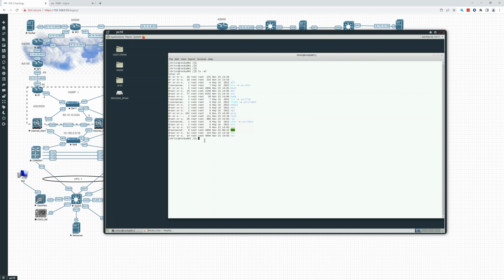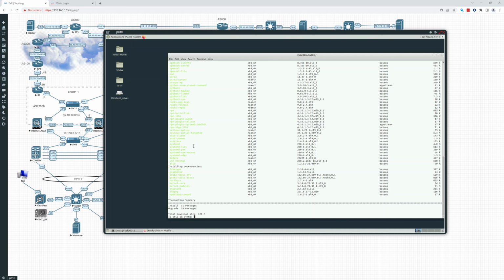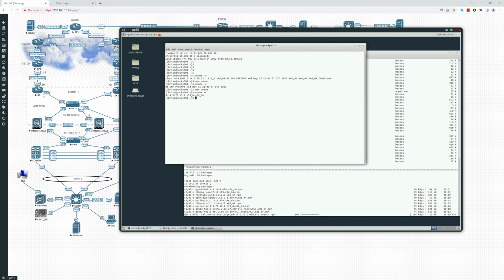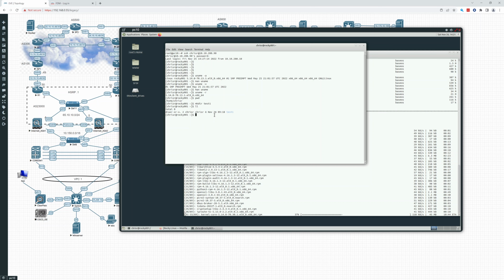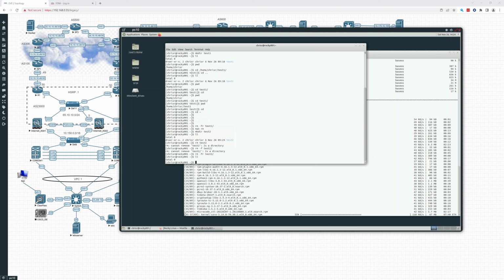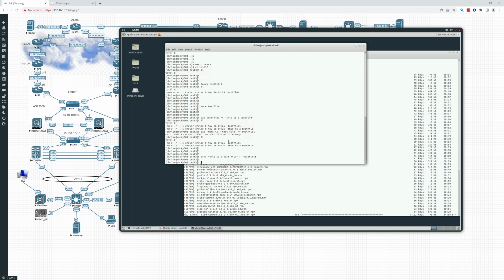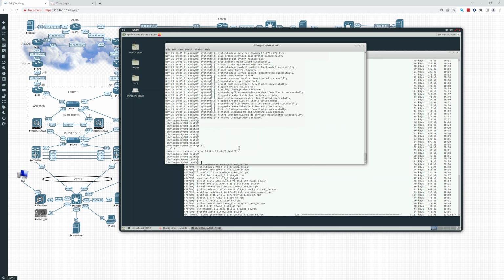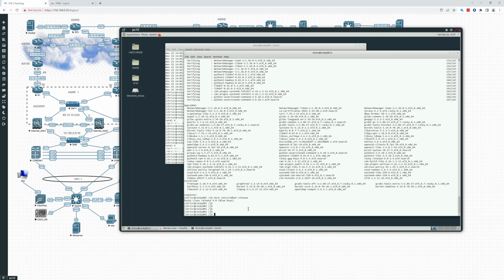Intro to Linux - Rocky Linux 9 - Update the system, create a directory, less and more